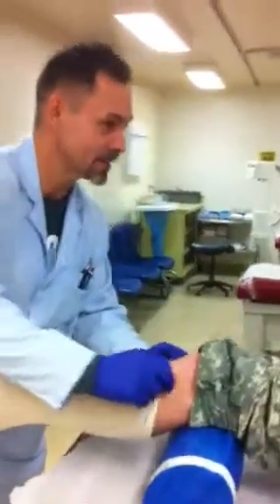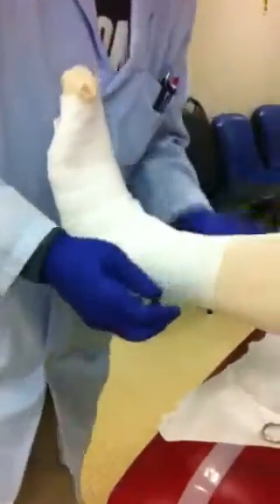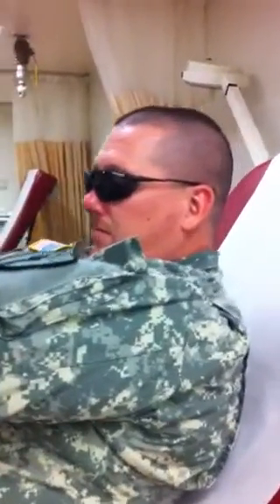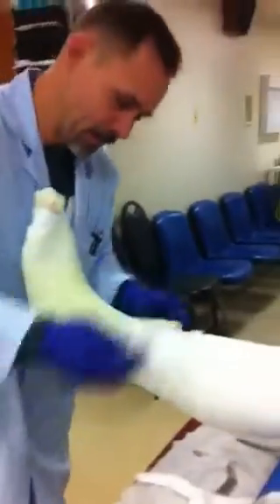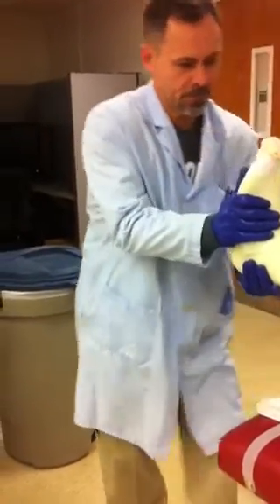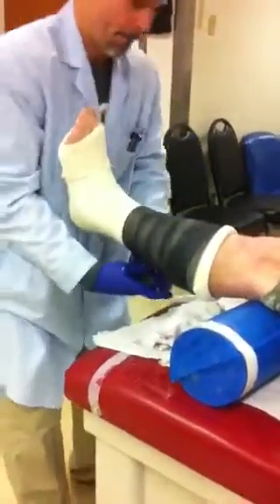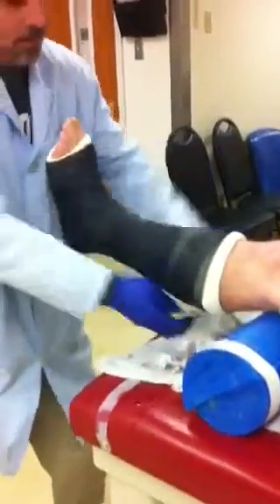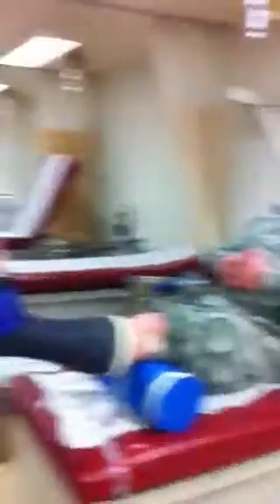Application of a Short Leg Non Weight Bearing Cast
Had a patient who was willing to participate in the video so I went ahead and made this video of the application of a SLNWBC.